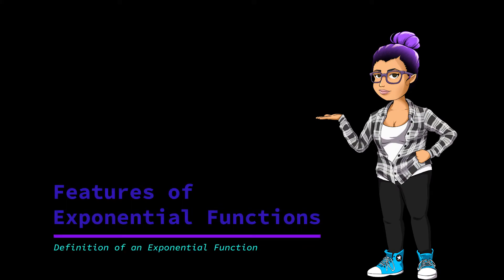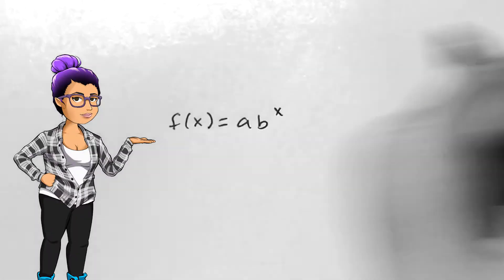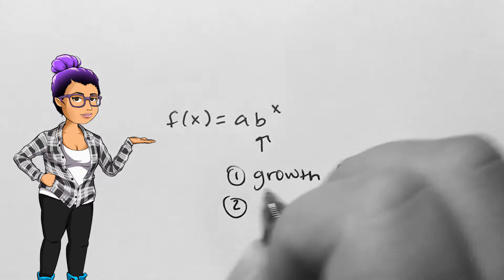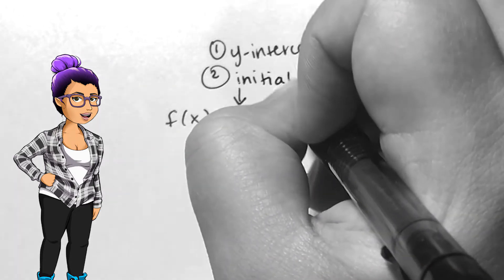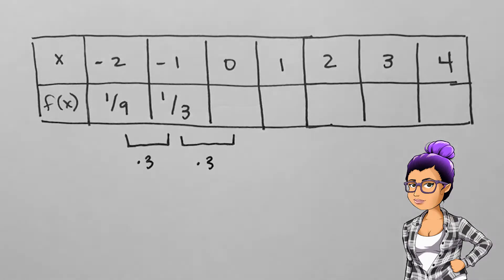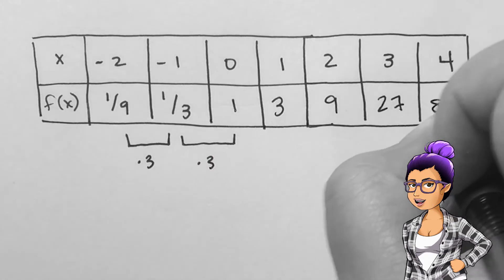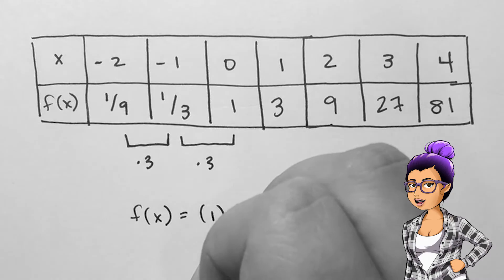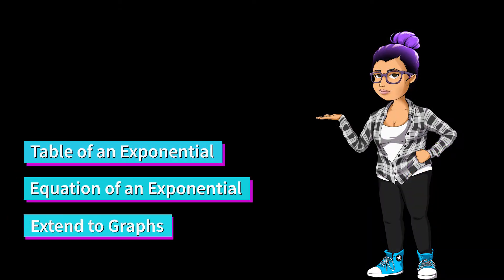Definition of an Exponential Function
College Algebra
2.6.1 - Definition of an Exponential Function